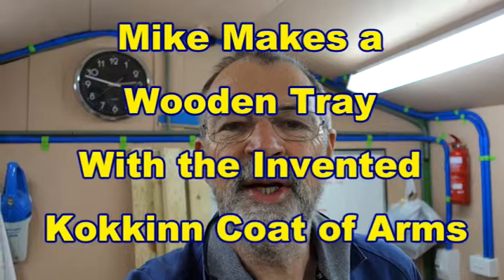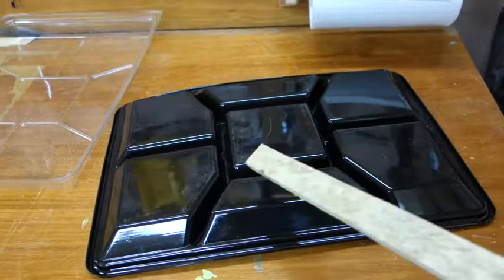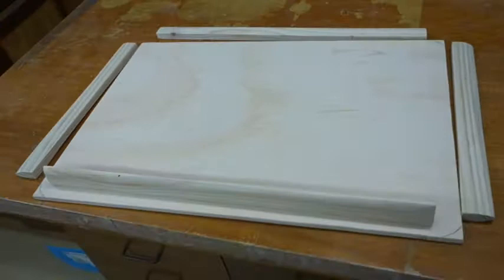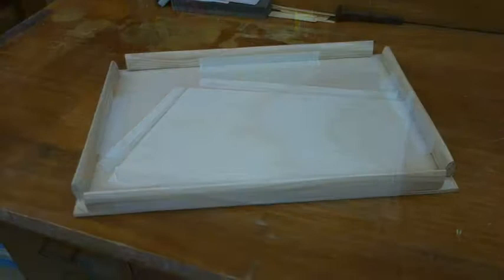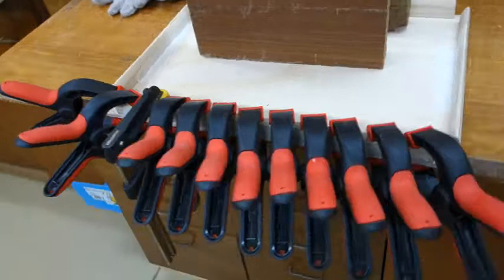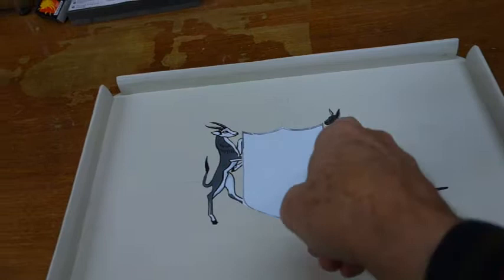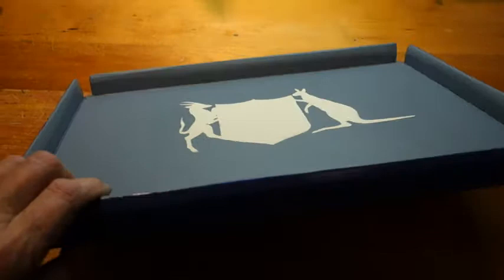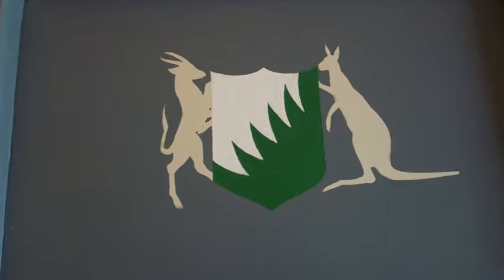Making a Wooden Tray and Inventing my own Coat of Arms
I have always wanted to make a wooden tray, just for fun.  So, when B came home with some disposable plastic food-trays, I decided to make a wooden tray to act as a support for them and then re-use them.  As I went along, I thought of the paint colour scheme and the idea of a coat or arms in the middle of the tray came to me (like the Lord of the Manor!).  My name, Kokkinn, is Finnish, but my family originated in Norway in Finnskogen (The Finn's Forest).  The centre of this area is Grue and its coat of arms represents those early Finnish settlers with their slash-and-burn agriculture.  Also, my background being Australia/ South African, made it logical to a have a kangaroo and a springbok supporting the shield.